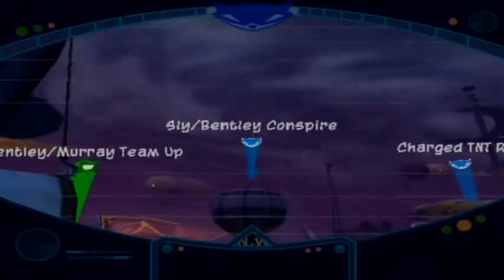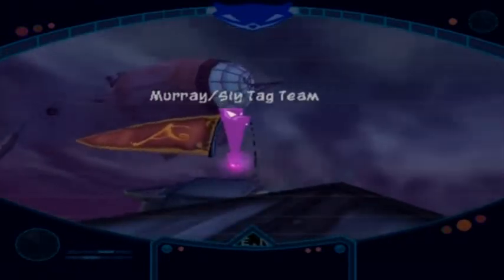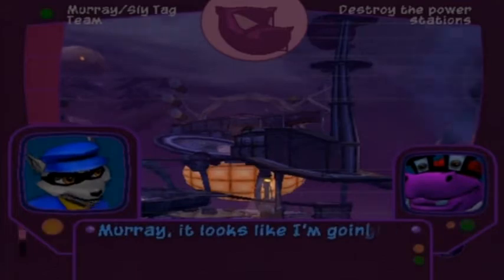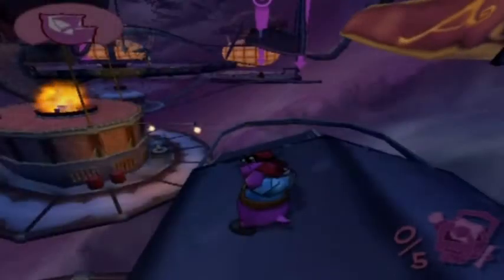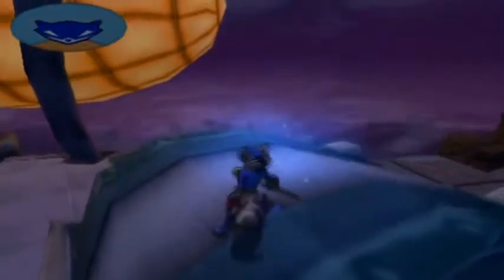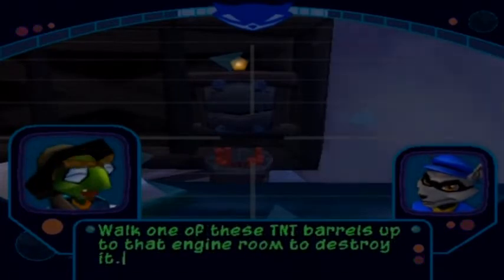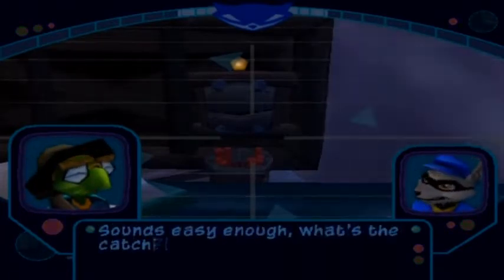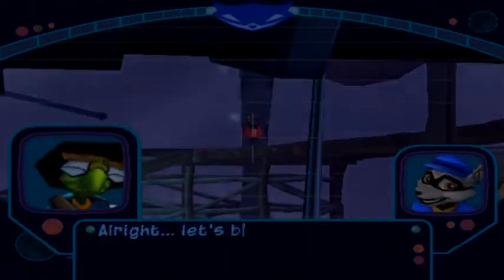Let's Play Sly 2: Band of Thieves - [38]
Hey guys it's Demon and welcome back to another episode of Let's Play Sly 2: Band of Thieves, In this episode we throw stuff, get electrified and walk around with TNT